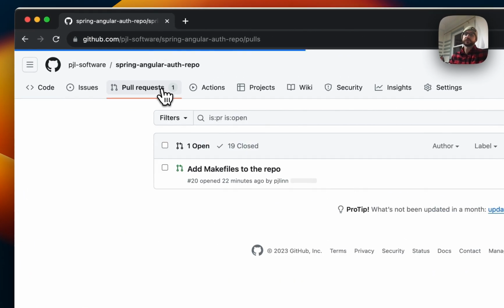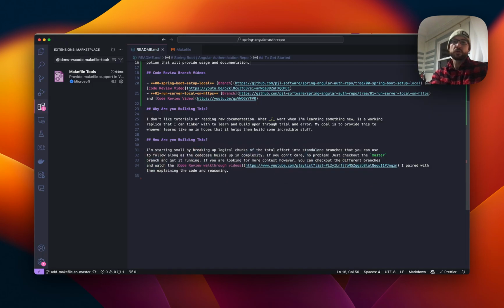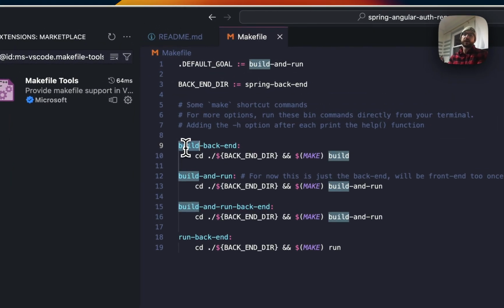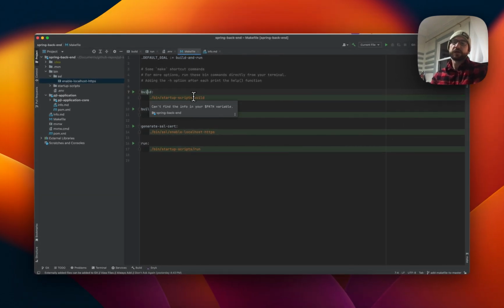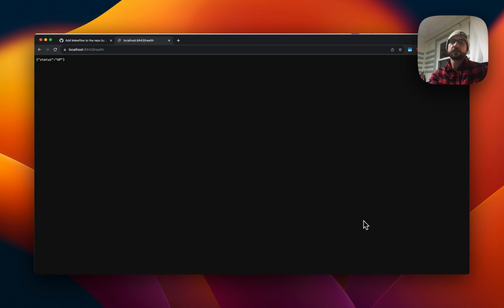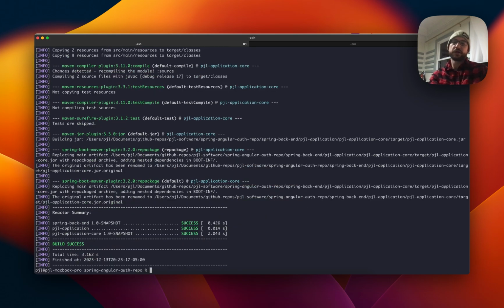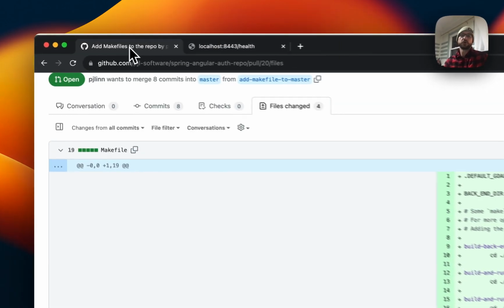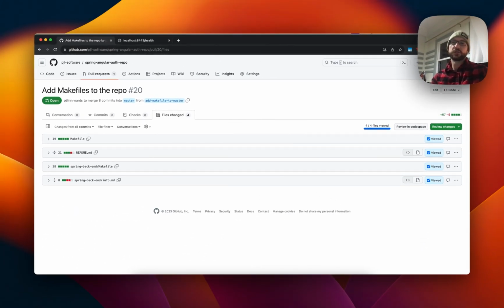Intro to Makefiles (Use Them!)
In this code review, we'll go over Makefiles. What they do, why you should use them, and how to use them.

Chapters
0:00 - Motivation for Makefiles
0:56 - Overview of Makefiles
1:54 - Makefile Demo and Examples